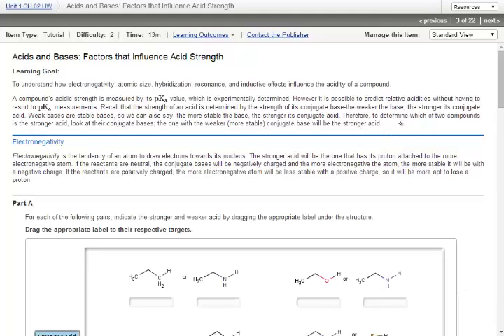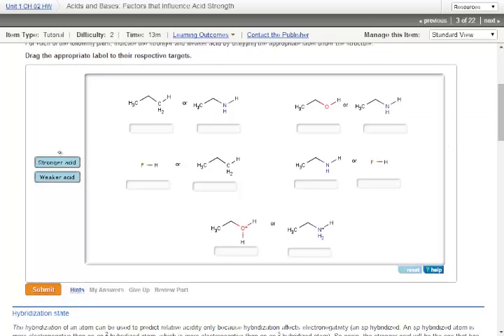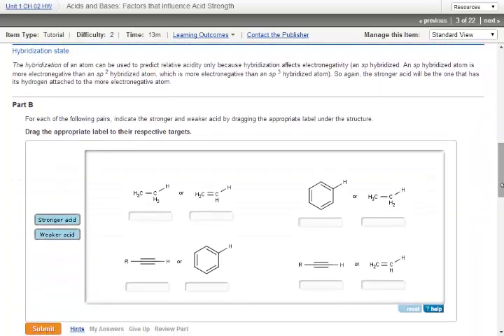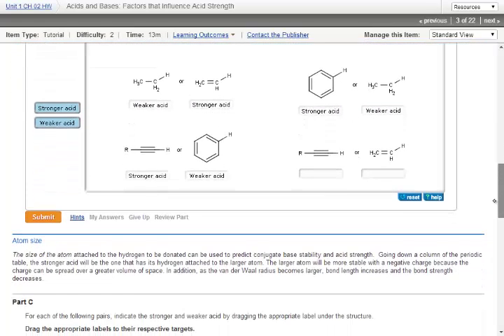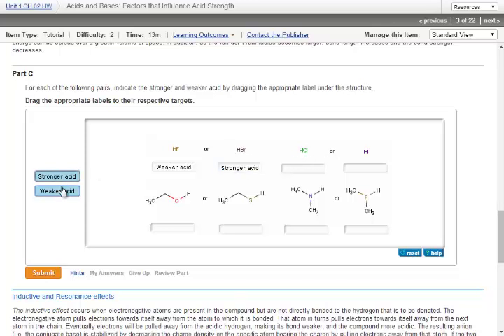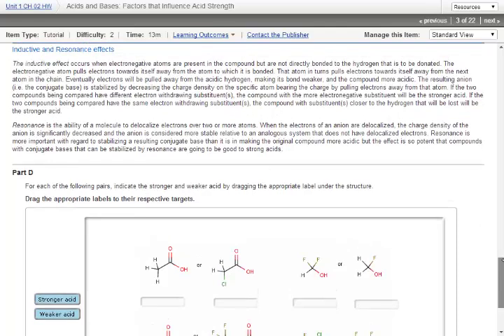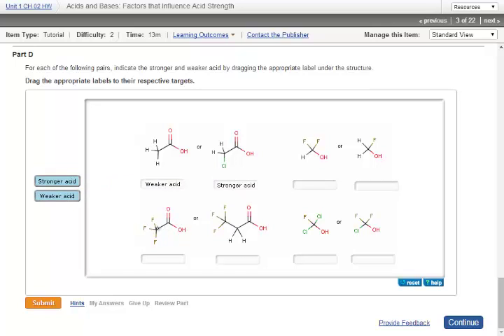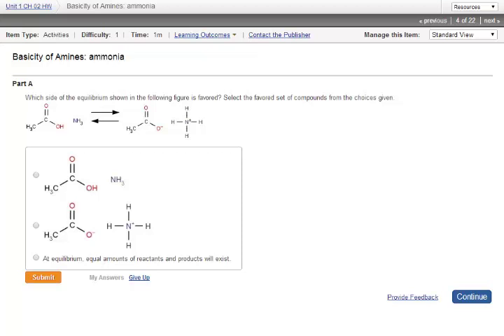Organic1 1814 02 HW3 4